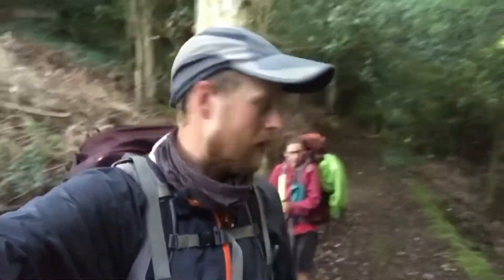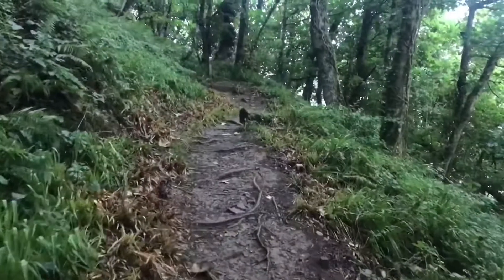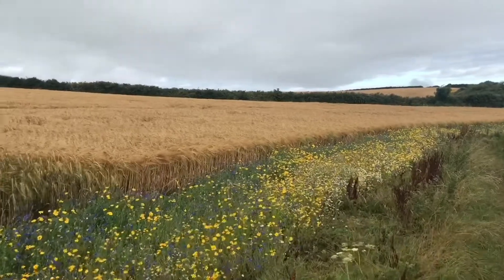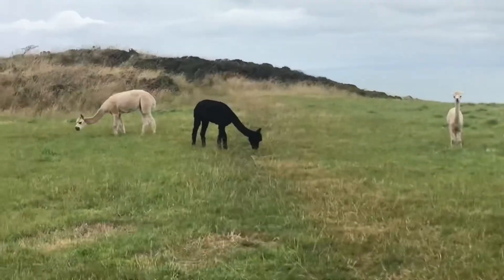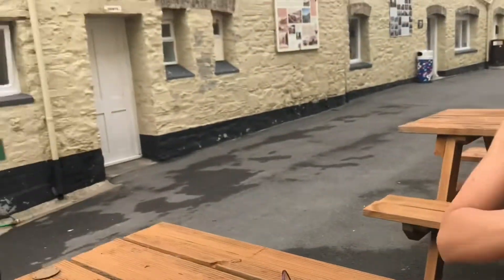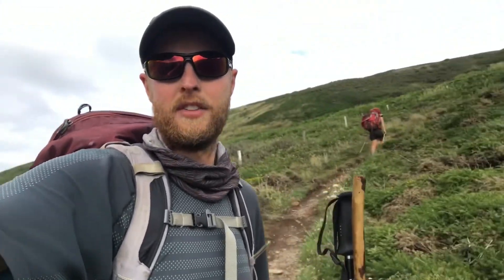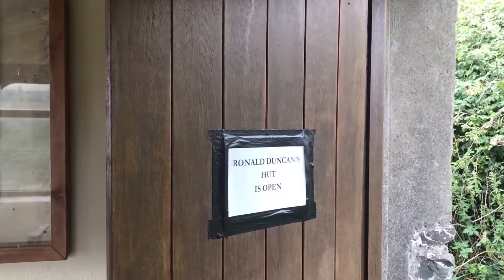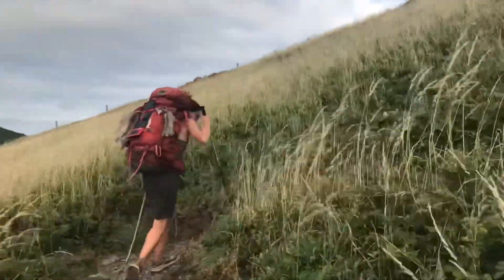Hiking John O’ Groats to Land’s End | Daily Vlog | Day 59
Me and Di (my girlfriend) are hiking from John O’ Groats to Land’s End and wild camping all the way. This is a daily vlog of our adventure.

Our route is roughly as follows:

John O’ Groats Trail
Great Glen Way
West highland Way
Part of the John Muir Way
Cross Borders Drove Road
Pennine Way
Offa’s Dyke
Part of the Severn Way
South West Coast Path to Land’s End

There were also canals like the Macclesfield canal, small parts of the Cheshire Way and Shropshire Way, and lots of footpaths and country roads to link up all the different trails.

I had a basic phone for this Vlog so the audio and camera quality is very rough, but I was just working with what I had 😊

Filmed on 25th July 2022
Filmed using an iPhone 7
Edited on trail with IMovie